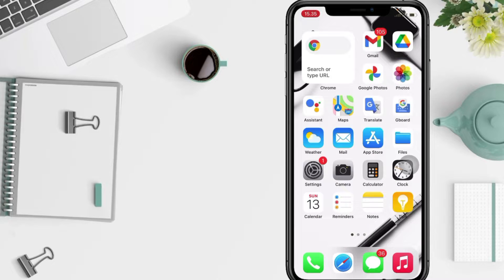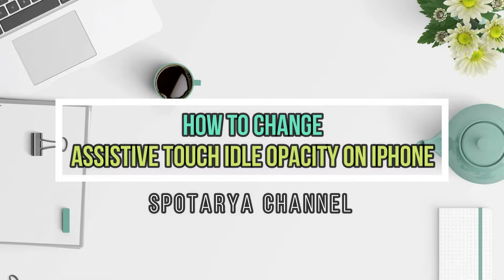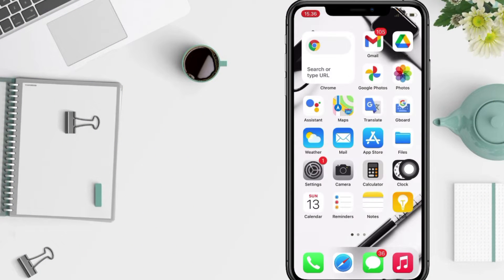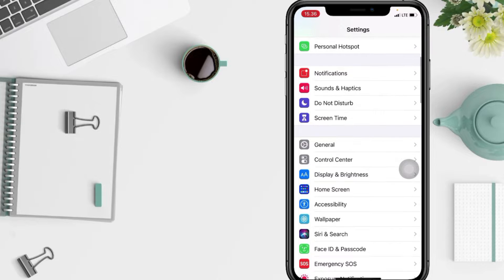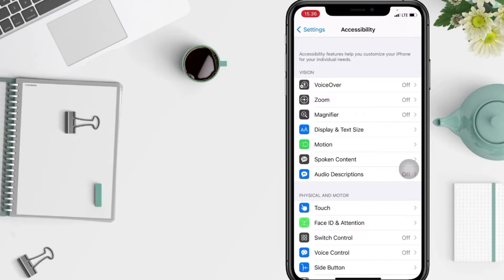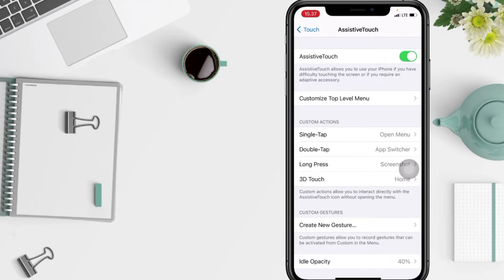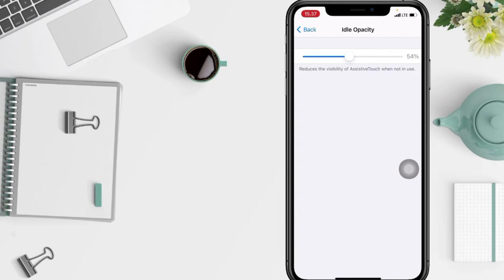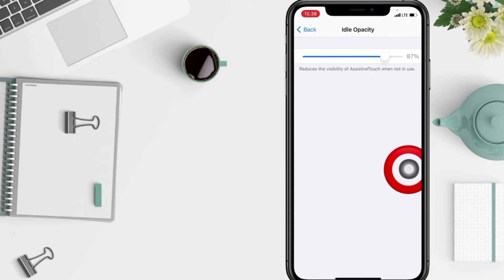How to Change Assistive Touch Idle Opacity on iPhone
How to change assistive touch idle opacity on iphone? how to reduce visibility of assistivetouch on iphone and ipad? You can find the answer in this video.

*this video is related to :
how to reduce visibility of assistivetouch on iphone
how to change assistive touch idle opacity
assistive touch idle opacity on iphone
assistive touch idle opacity ios